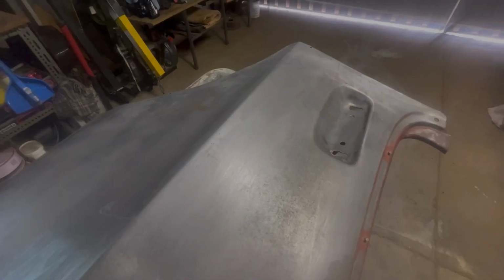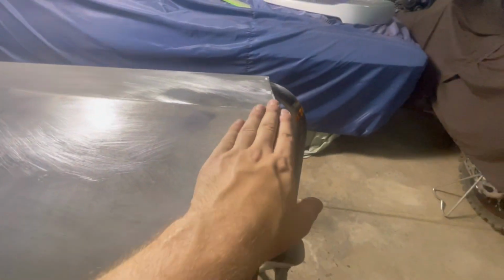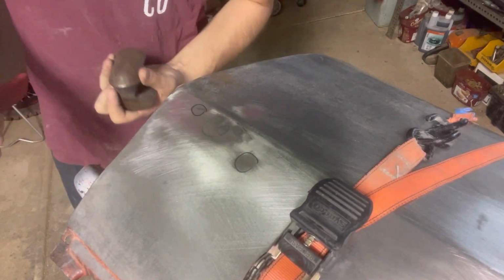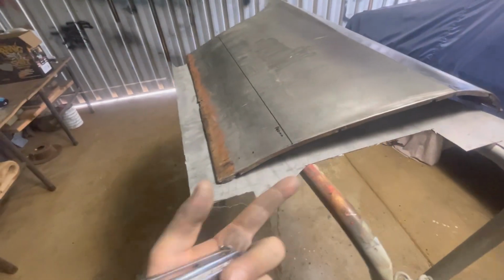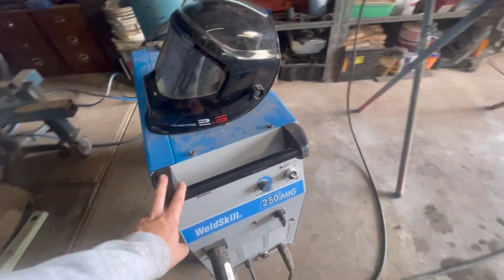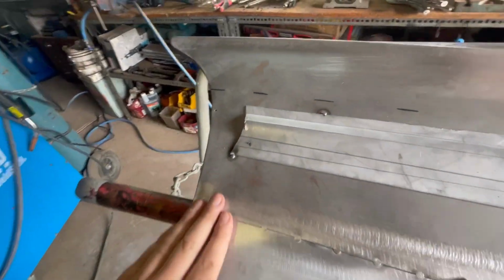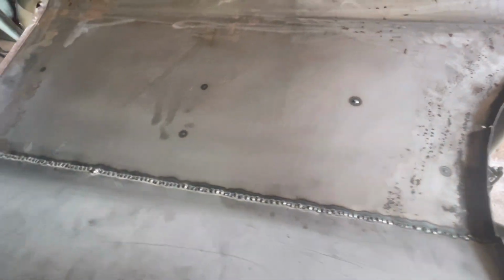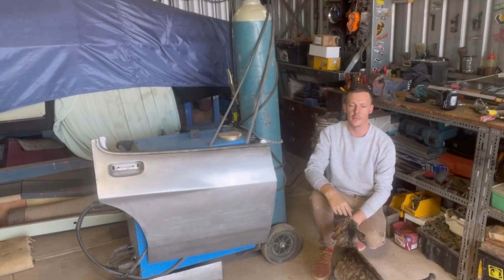How to: Mig Weld Sheet Metal - Butt Weld & Metal Finish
In this video we bring up some minor dents using two seperate methods and run through everything from template making to the final stages of finishing a Mig weld on the rust repair we do on our project door skin.